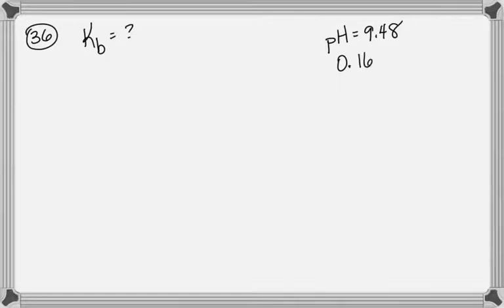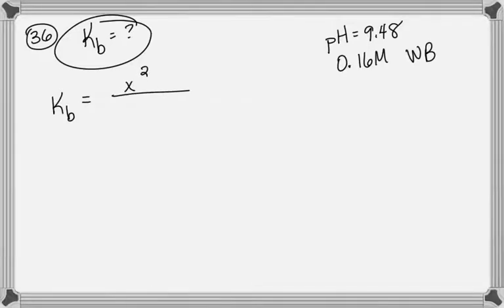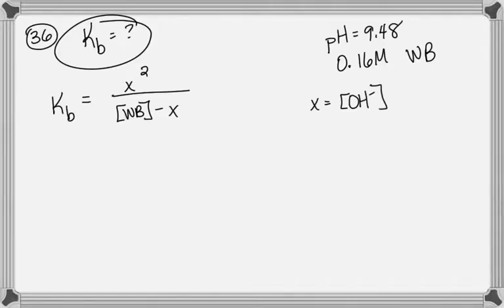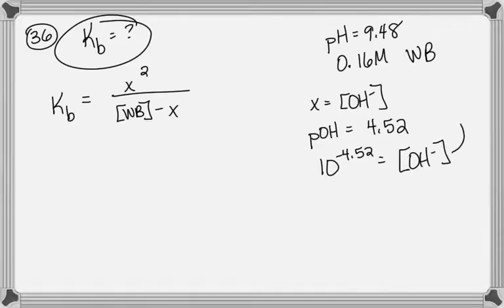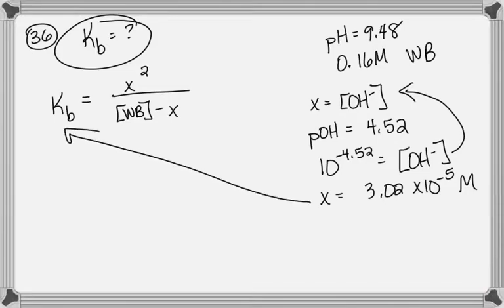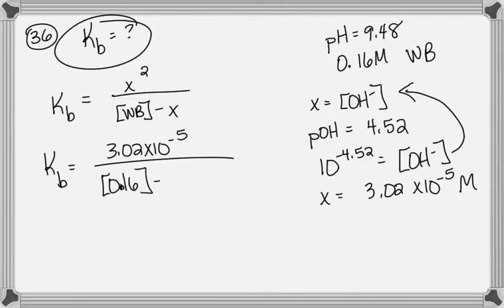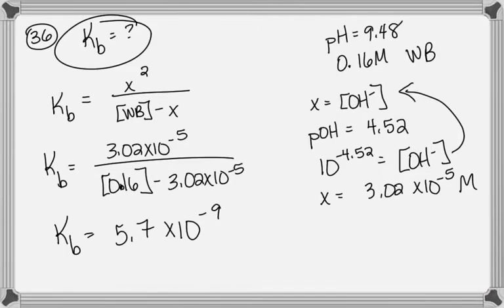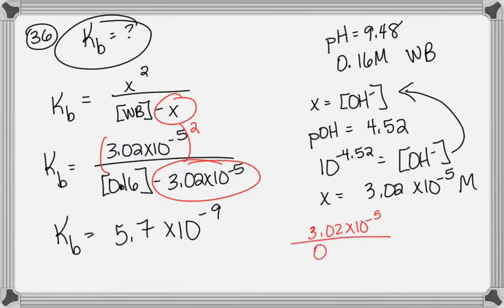Chapter 16 Connect, #36